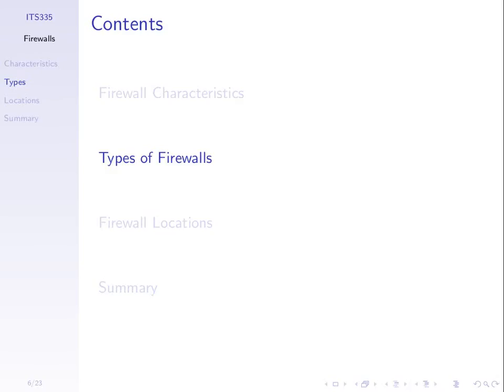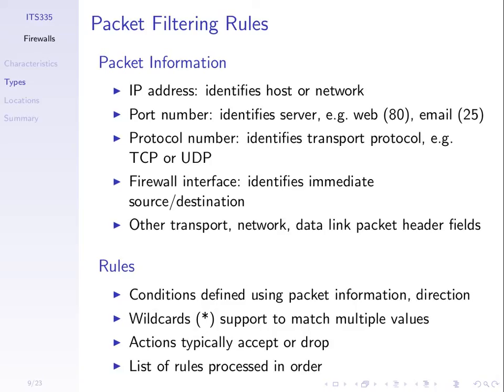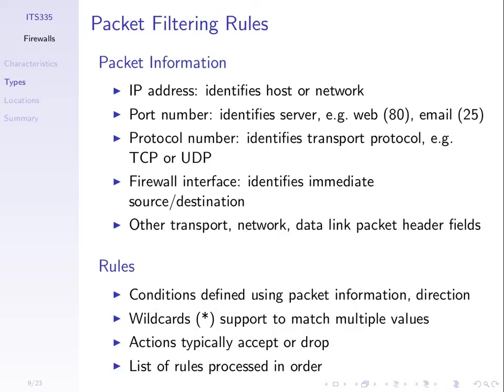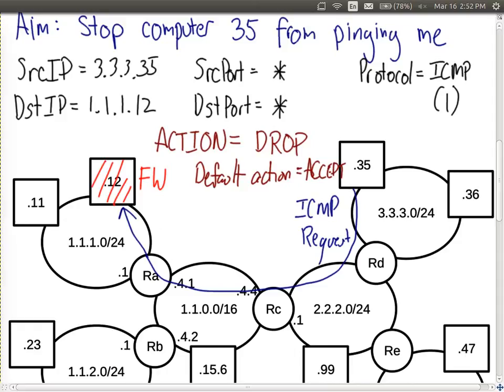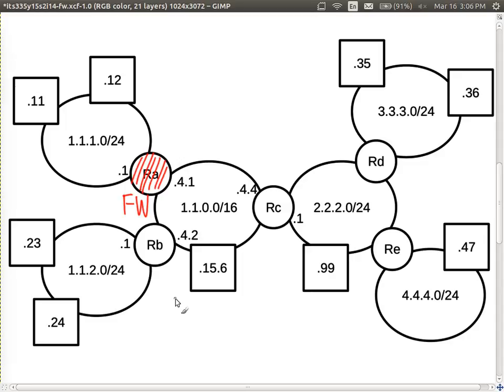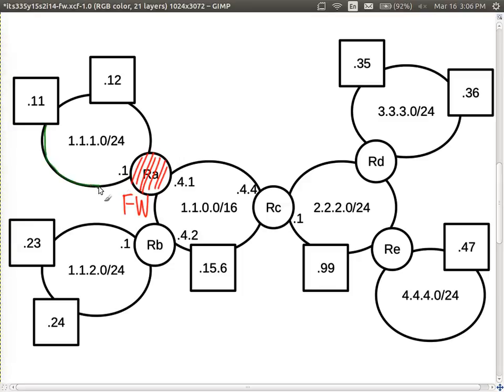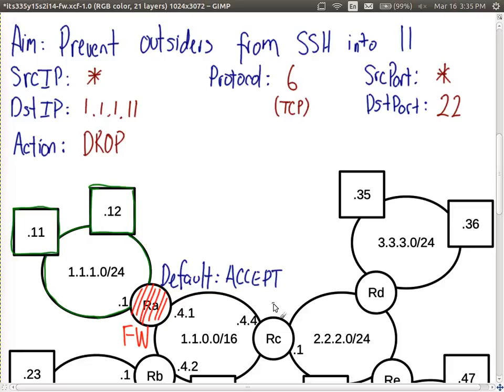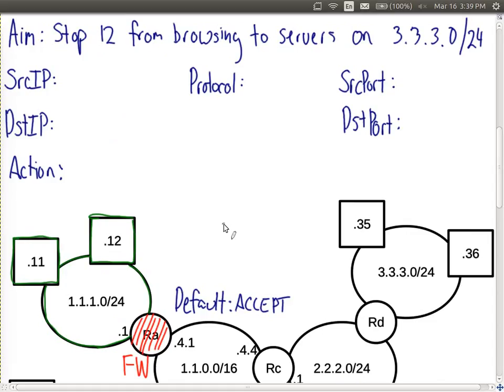Packet Filtering Firewall Examples (ITS335, L15, Y15)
Example of rules for simple packet filtering firewalls. Block ping, SSH and browsing.